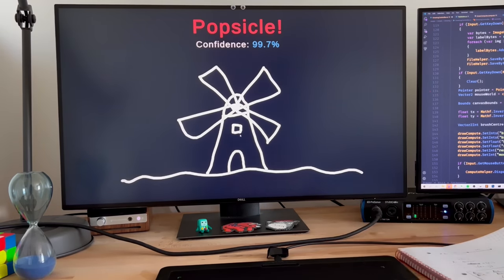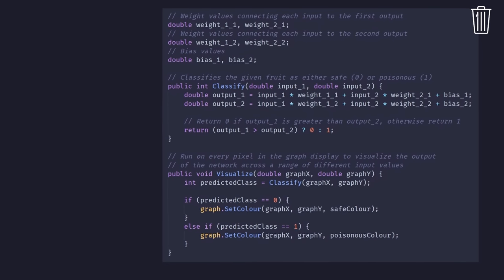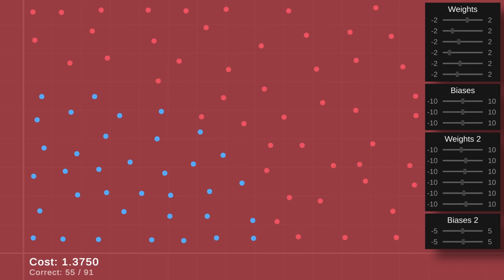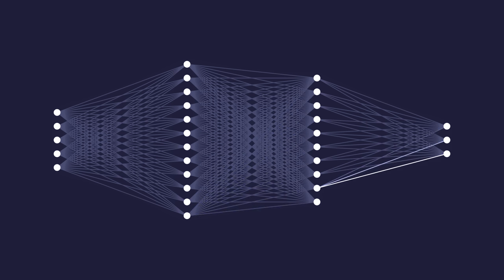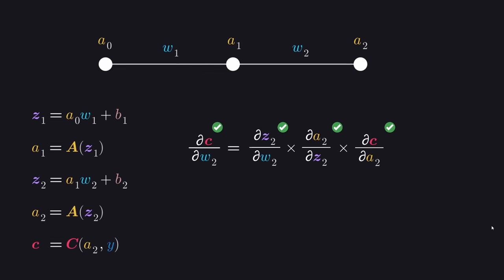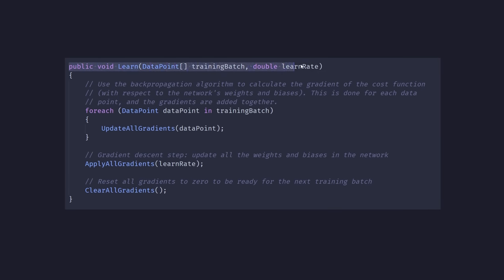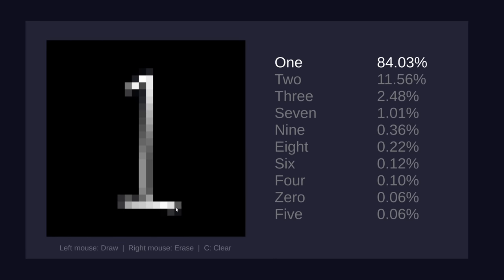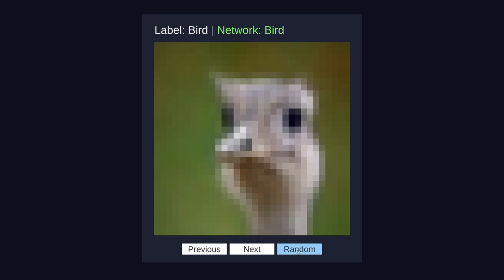How to Create a Neural Network (and Train it to Identify Doodles)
Exploring how neural networks learn by programming one from scratch in C#, and then attempting to teach it to recognize various doodles and images.

Chapters
0:00 Introduction
2:39 The decision boundary
3:49 Weights
5:42 Biases
6:45 Hidden layers
7:45 Programming the network
9:57 Activation functions
12:42 Cost
15:07 Gradient descent example
18:22 The cost landscape
19:55 Programming gradient descent
21:10 It's learning! (slowly)
23:21 Calculus example
27:34 The chain rule
29:50 Some partial derivatives
33:14 Backpropagation
39:25 Digit recognition
43:56 Drawing our own digits
47:37 Fashion
48:25 Doodles
52:00 The final challenge

All In Good Time - Shimmer
It Will Come Back - The Stolen Orchestra
Frontier - Shimmer
New Moon - Cloud Wave
Sunflower - Cody Martin
Inner Peace - Moments
Enchanted - Cody Martin
Just Around The Corner - Shimmer